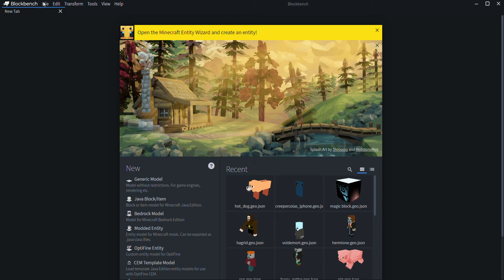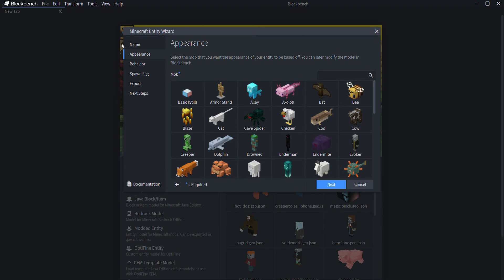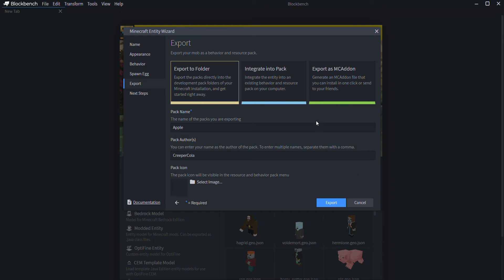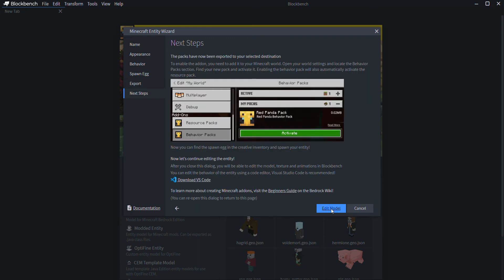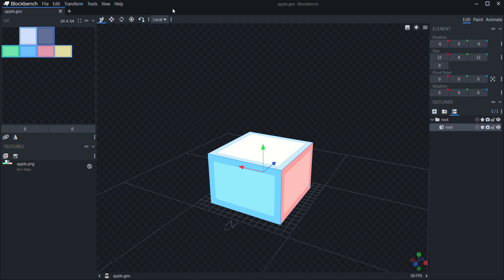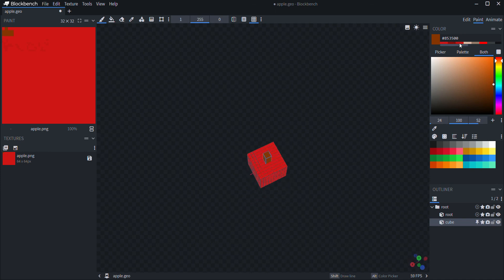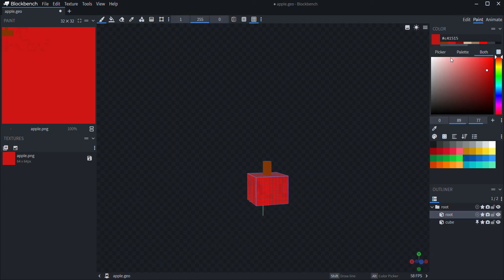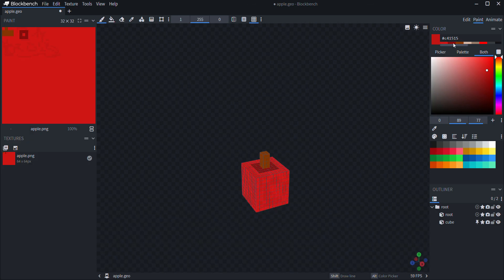How To Make a Custom Bedrock Minecraft Mob or Entity PART 1 Helpful Tutorial